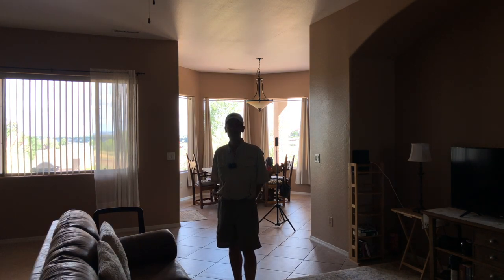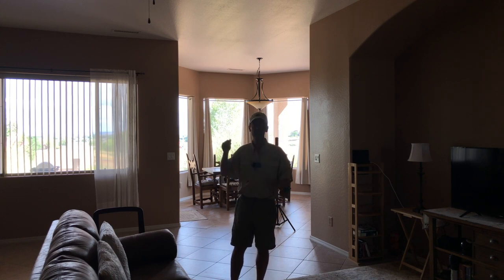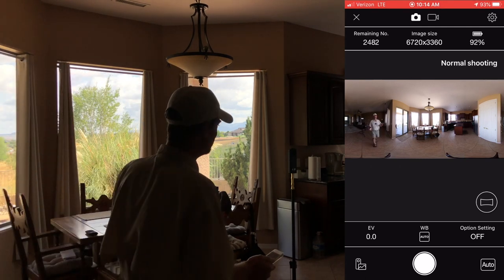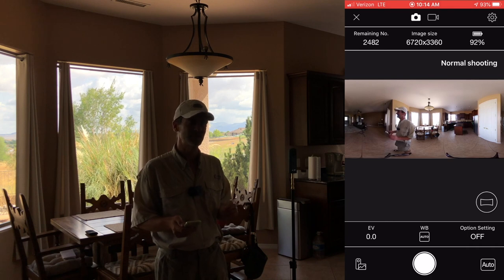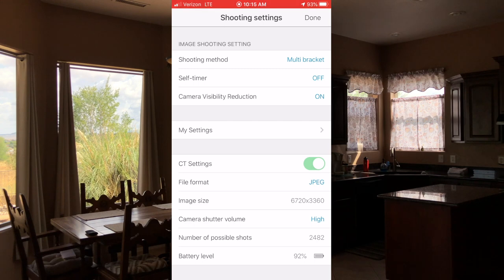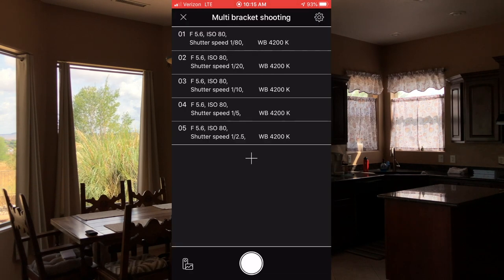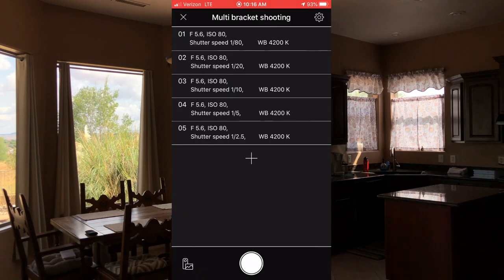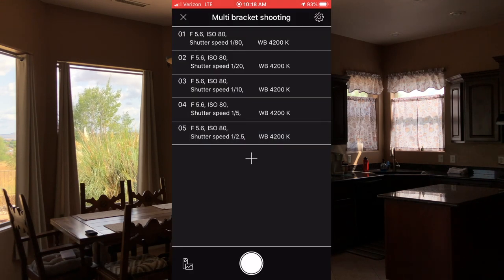Ricoh Theta Z1 Multi Bracketing HDR Tutorial - Shoot, Offload, HDR, & Stitching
As I'm learning more about the Ricoh Theta Z1 I find myself liking this 360 camera more and more.  In today's video we'll setup a a 360 Panorama shot with the Theta Z1's Multi Bracketing Mode.  We'll take 5 brackets and then import them into Lightroom.  We'll use Lightroom to merge the 5 brackets to HDR, and then export the HDR to PTGui for stitching the 360 photo.

Clearly I'm only scratching the surface of all that the Theta Z1 can do.  And this simple workflow is only the beginning for custom setups to produce quality HDR 360 degree panos.

Our latest course has arrived.  The new “Beginners DJI Ground Station Pro” class launched on July 25th, 2020.  And right now visitors to this channel can get the class for only $12.99 by following this link.

•Looking to expand your drone business into Construction Progression Reporting?  Want to learn the basic techniques for setting up flight missions that can be re-used time and again?

Have some free time on your hands?  Are you stuck at home and want to learn something new for your Drone Business?  We've discounted the Litchi Waypoint Missions for your drone business class to $12.99

•We're running a discount on Drone 2D & 3D Modeling with Agisoft Metashape launched June 22nd 2019.  Use the link below to get the course discounted.  Interested in building 2D and 3D Models with your drone with Metashape?

•New to Drone 3D Modeling and Mapping?  We all have to start somewhere, and this is a hot topic in the Drone Industry

•Drone Photography and Image Editing For Beginners.  A class for beginners to drone photography and editing with Lightroom, Aurora HDR, Luminar, & Photoshop. 8 hours of course time including more than 2 hours of adobe lightroom tutorial.

•Learn Lightroom from the ground up for only $14.99. Improve your workflow, photo management, and editing with Lightroom.